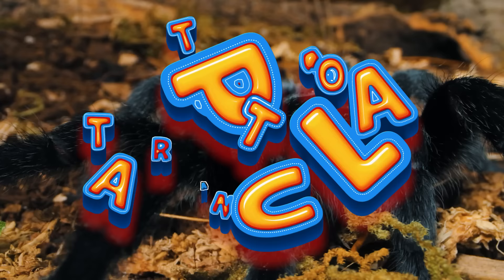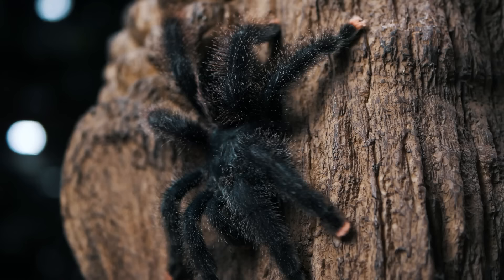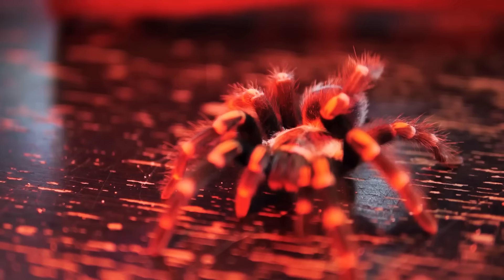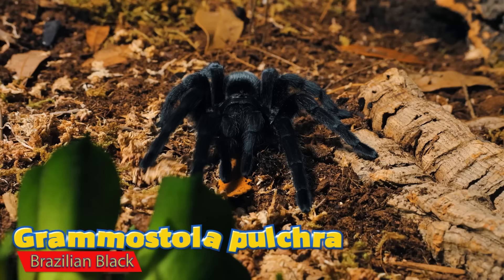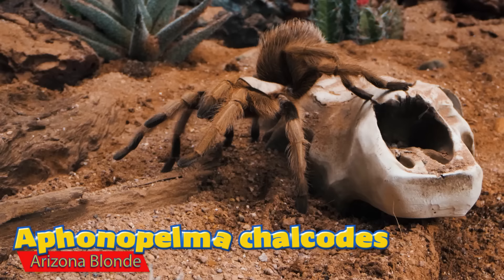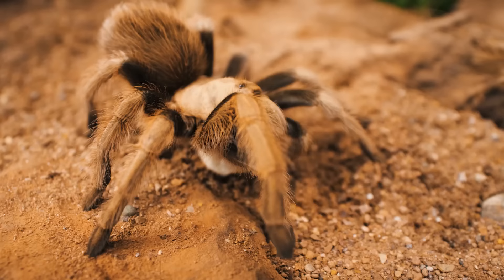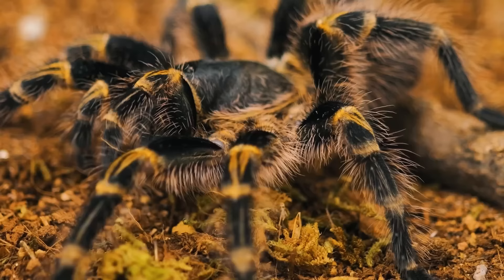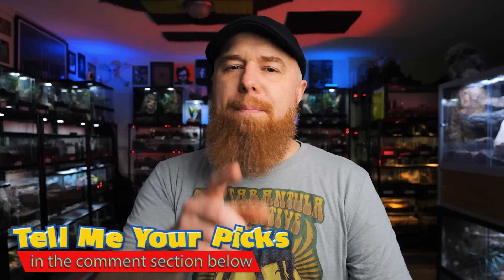Top 5 Tarantulas for KIDS & TEENS!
Get ready for an exciting journey into the world of tarantulas specifically curated for kids and teens. In this captivating video, we present the Top 5 Tarantulas that are perfect companions for young enthusiasts. Join us as we unveil these remarkable creatures, showcasing their unique features, fascinating behaviors, and beginner-friendly care requirements. From the vibrant Pinktoe Tarantula to the gentle Mexican Flame Knee, these tarantulas are sure to captivate the imaginations of kids and teens alike. We'll explore their habitats, ideal enclosures, and provide valuable tips on handling and feeding. This educational and entertaining video is designed to spark curiosity, foster responsibility, and instill a sense of wonder for these amazing arachnids. Join us on this thrilling adventure and discover the Top 5 Tarantulas that are perfect for kids and teens to explore the incredible world of spiders!

Camera I use to film my videos:
Macro Lens I use to photograph my T’s:
Zoom Lens I use for filming:
Microphone I use for my videos:
LED Puck White Lights for T Enclosures:
Shelving I use to house my collection:
The Tarantula Keeper's Guide: Comprehensive Information on Care:

Please send any letters or packages to:
Richard Stewart
47 Washington Ave
Ste. 245

00:00 Intro
00:45 Avicularia avicularia
01:45 Brachypelma auratum
03:14 Grammostola pulchra
05:46 Aphonopelma chalcodes
07:12 Grammostola pulchripes